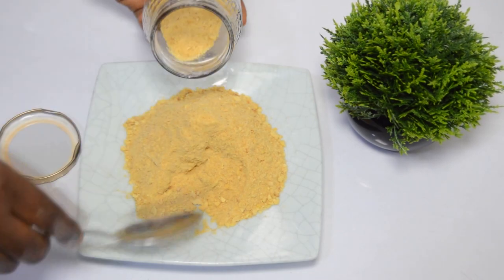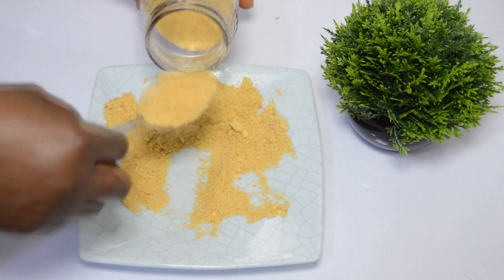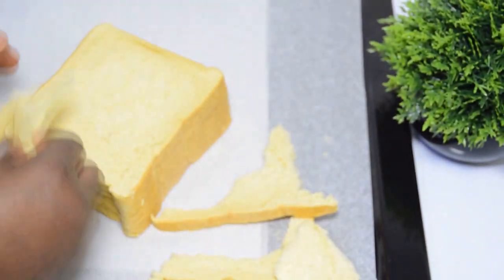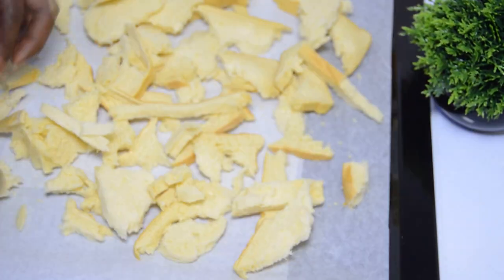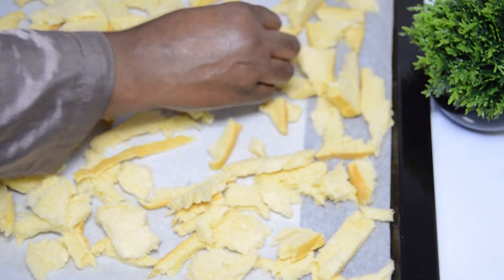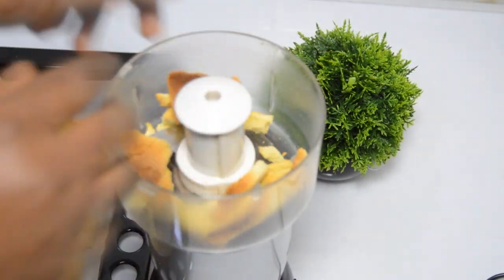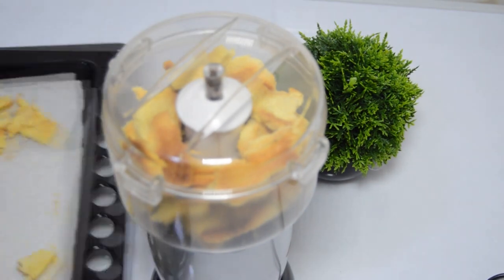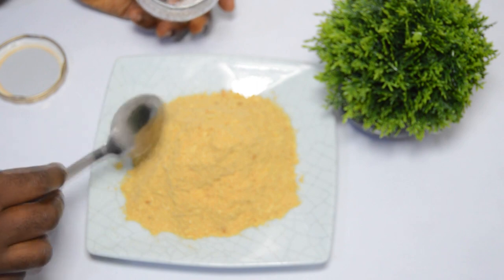How To Make BreadCrumbs | Homemade Quick & Easy Bread Crumbs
My Homemade Breadcrumbs recipe is as easy as you think it is, but a step-by-step guide is helpful to get the perfect results! Making your own homemade breadcrumbs may seem like an unnecessary task, seeing as how you can pick up a canister of them at every grocery store, but making breadcrumbs from scratch is so easy!Enjoy watching this video as you subscribe with your bell on to be notify anytime we upload a new video,like, share and comment.

Recipes

5 Slices of Bread
Below are some interesting videos from my channel:-